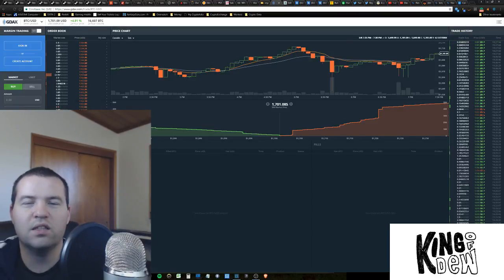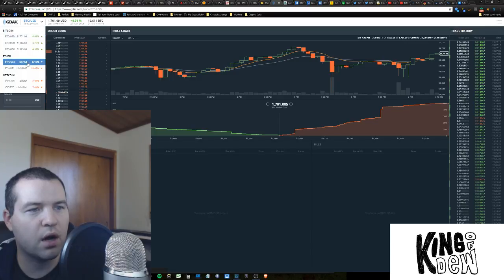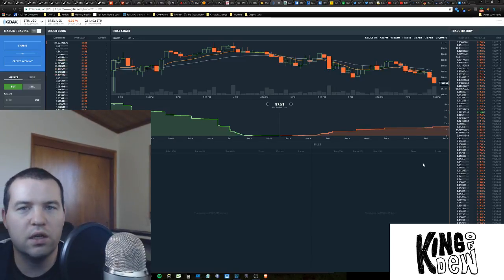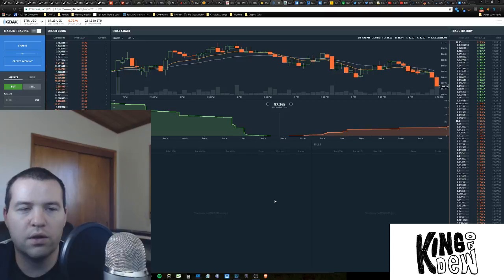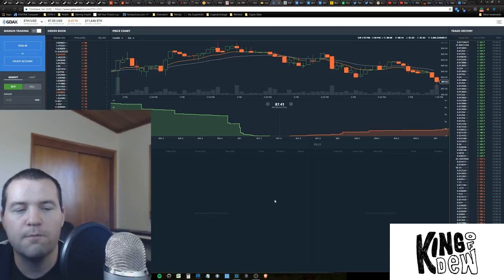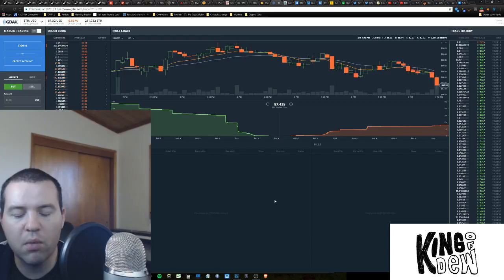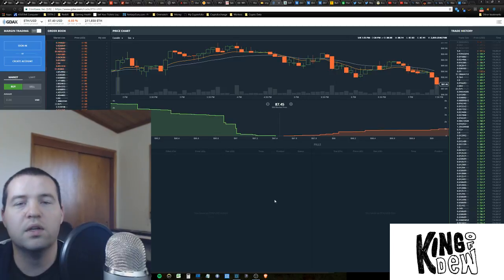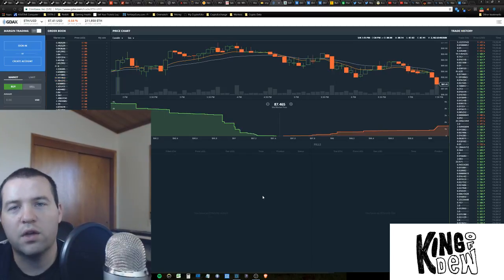Dew News - Bitcoin Breaks $1700 - Ethereum Responds